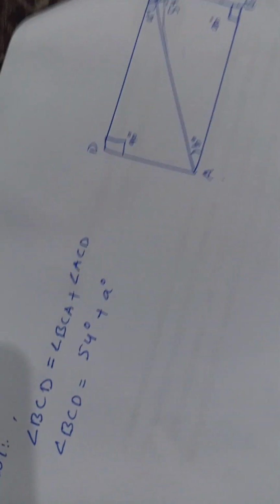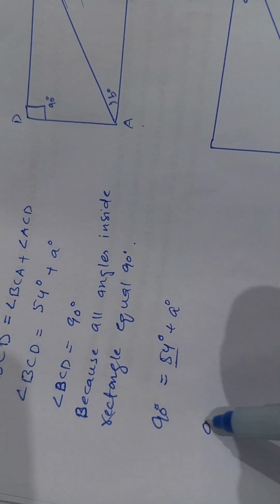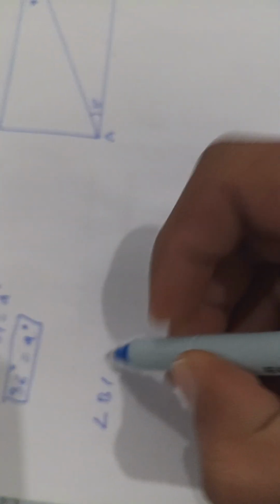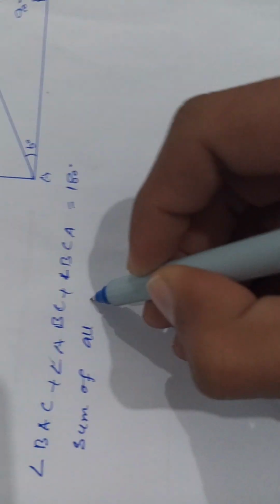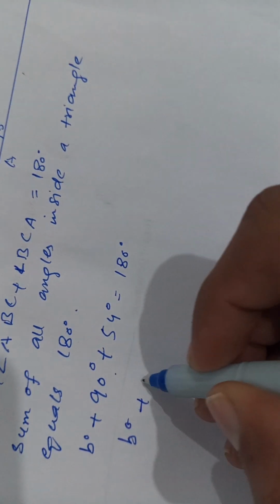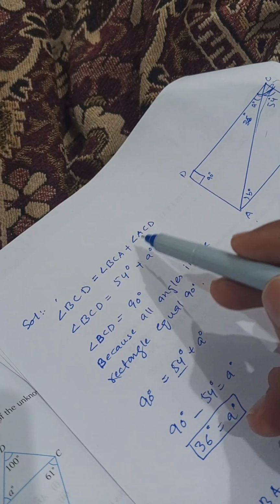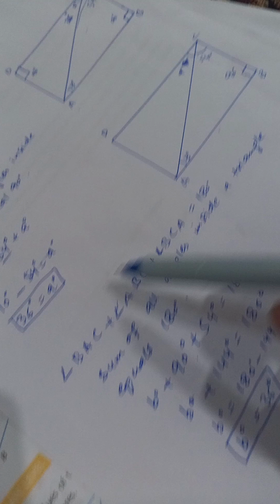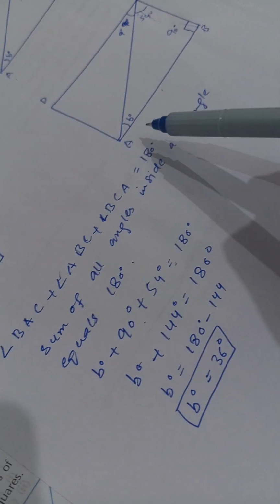Exercise 10B | Q2 Part A | Triangles, Quadrilaterals, and Polygons | Oxford Mathematics for Grade 7